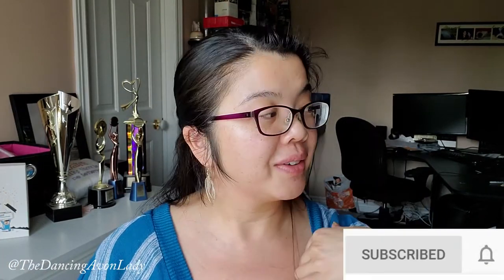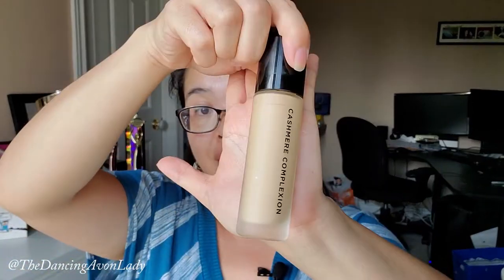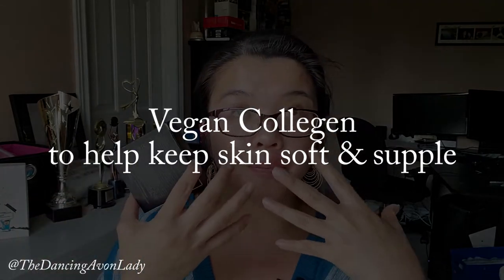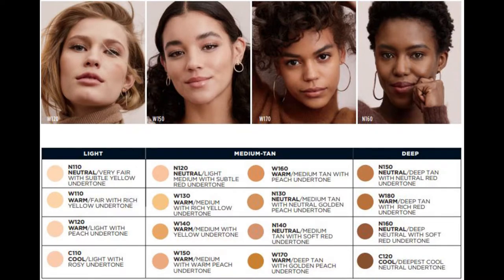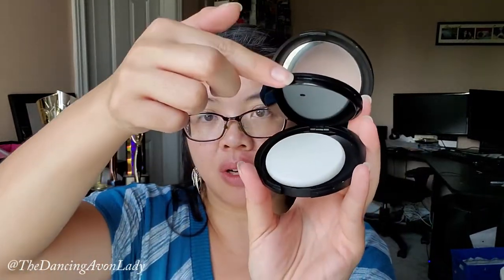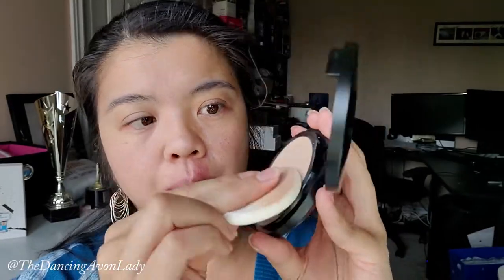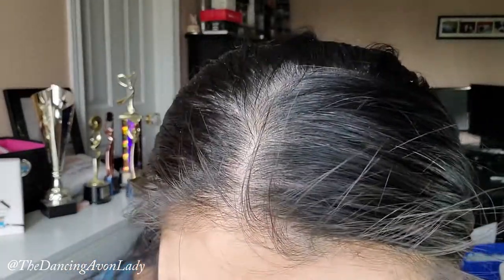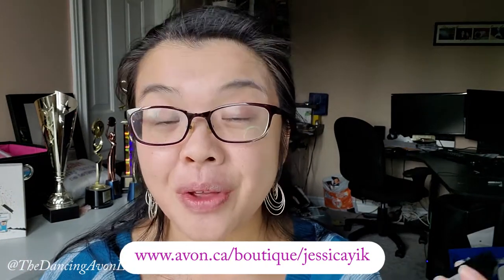Wet Vs Dry Avon's Cashmere Complexion Powder Foundation | 1st Impressions |The Dancing Avon Lady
It's been awhile since I've tried a face powder. and I mean, years. In addition this is my first time using a powder that can be applied either wet or dry! So this definitely called for the split face comparison. What will it be? Wet or Dry? Introducing Avon's latest, Cashmere Complexion Powdered Foundation.